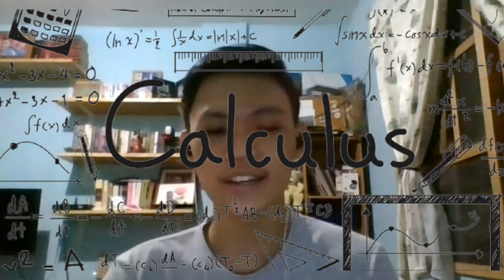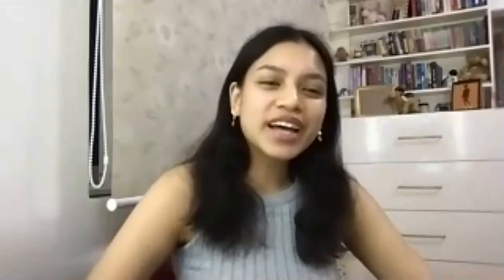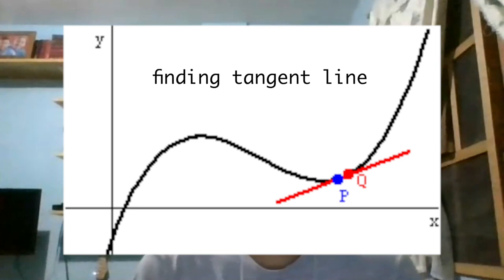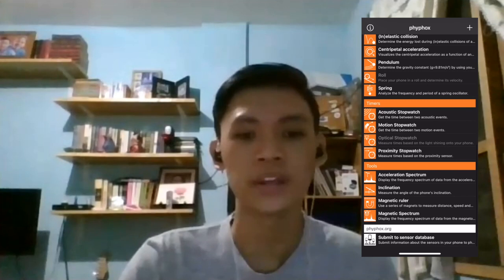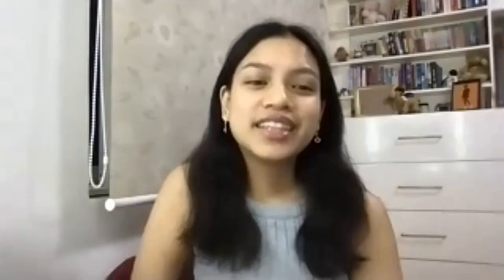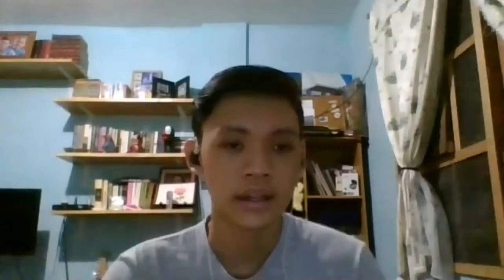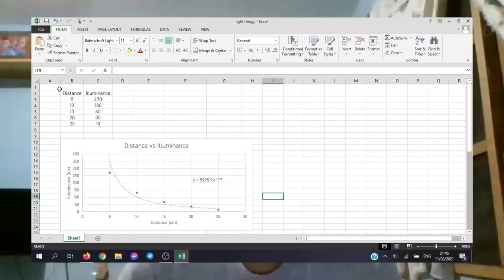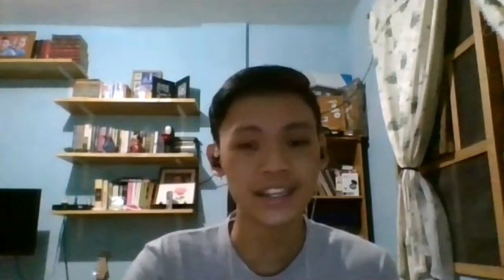Likanayan EP 5: Calculus and Experiments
Likanayan Episode 5 on Calculus and Experiments (PSHS-MC Physics 4: First Quarter)

Likanayan is a video series initiated by Anthony Bicomong, Jana Gales, Dona Marabe, Vaughn Ramos, and Victor Sudaria of Batch 2021 for the current and future AYP students of Philippine Science High School – Main Campus.

00:00 - Intro
00:41 - Discussion
06:57 - Lika, Kwentuhan!

Hosts: Jana Gales & Vaughn Ramos
Guest: Elmer Estacio
Animations: Anthony Bicomong

⏪ PREVIOUS EPISODES ⏪
1.  youtu.be/yRfCVLPTIno - Fluids
2. youtu.be/6vVpmIXJG-U - Thermodynamics
3. youtu.be/NsaDq56fQgQ - Circuits
4. youtu.be/0mUfBd-DPEg - Modern Physics